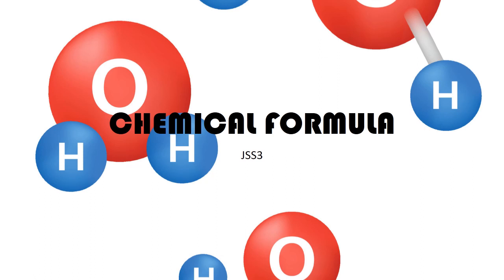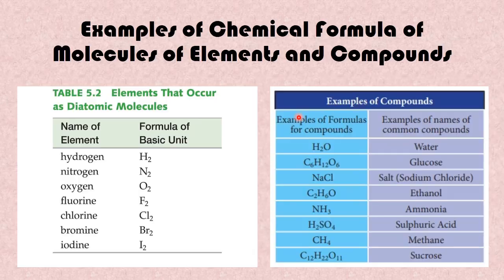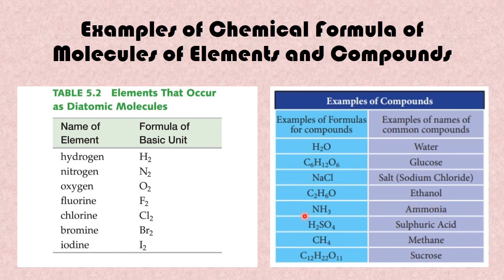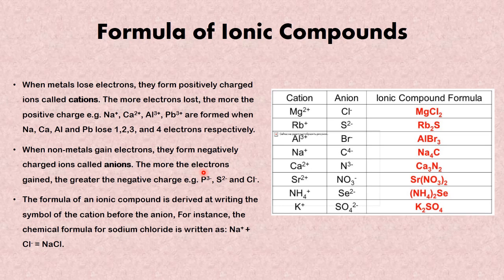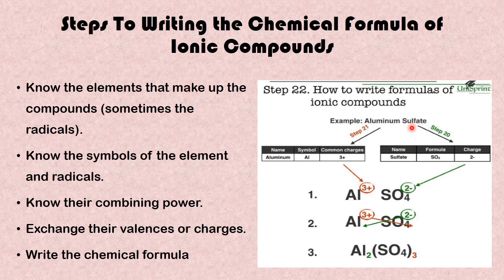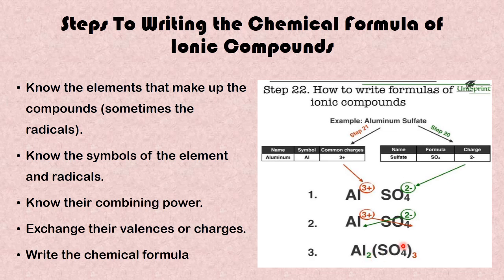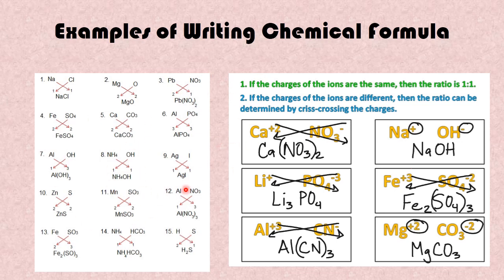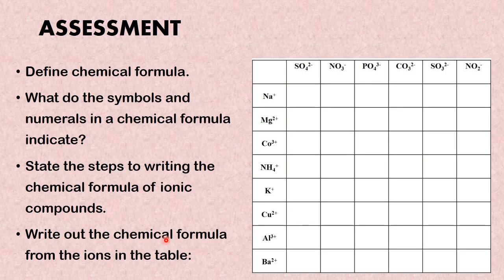CHEMICAL FORMULA JSS3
This is a Basic Science lesson.